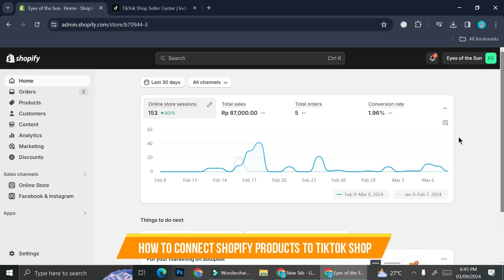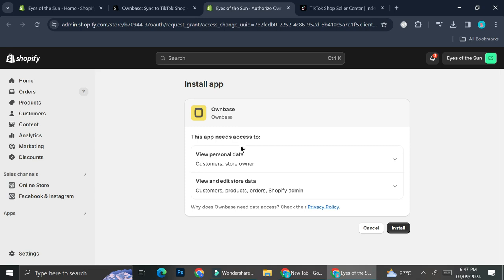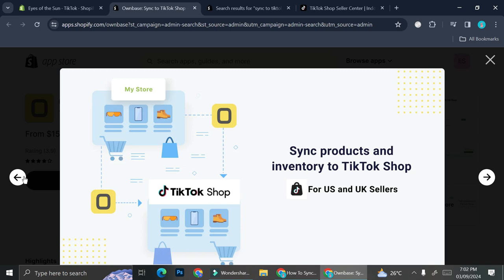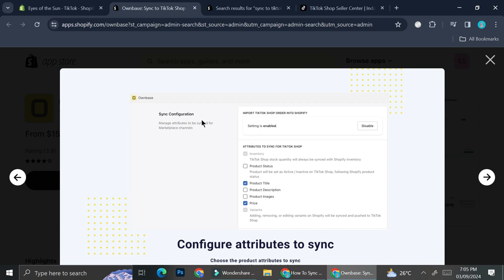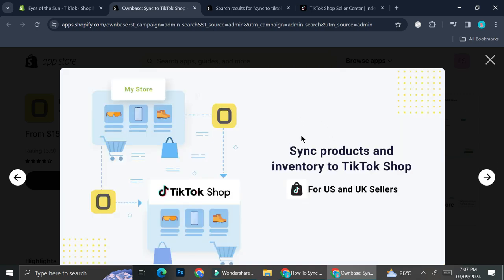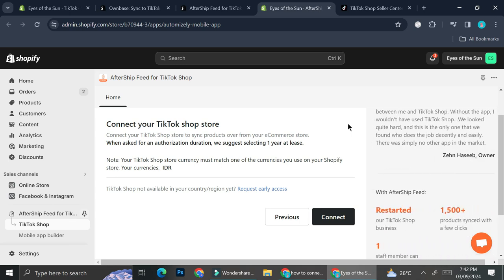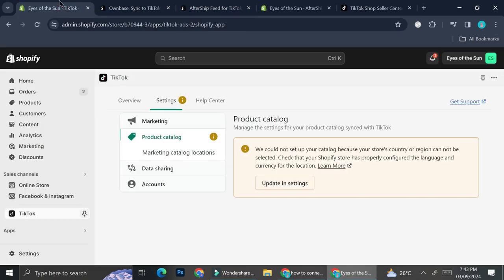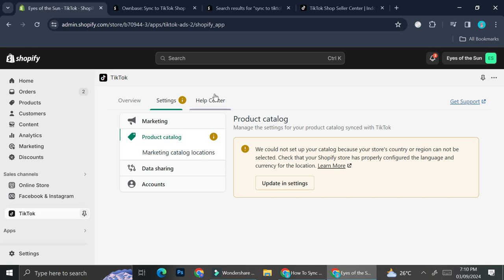How to Connect Shopify Products to Tiktok Shop | Tiktok Shopify Integration in 2025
How to Connect Shopify Products to Tiktok Shop
If you are looking for a video about Tiktok Shopify Integration, here it is!